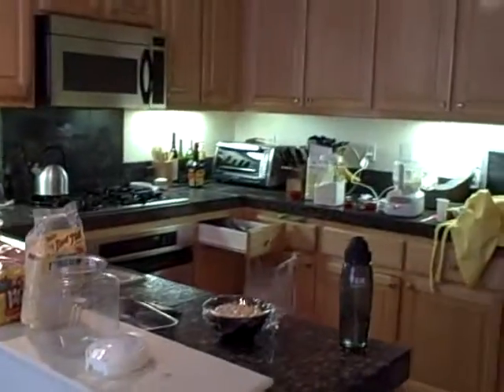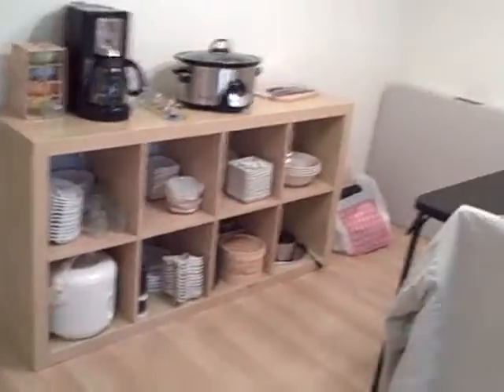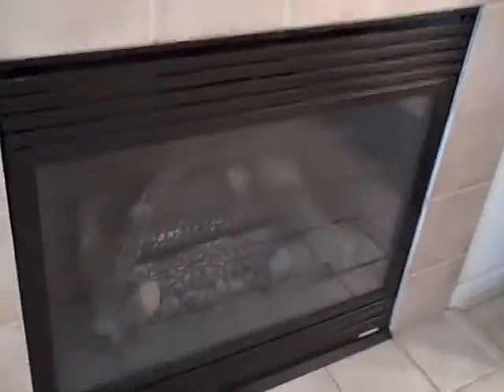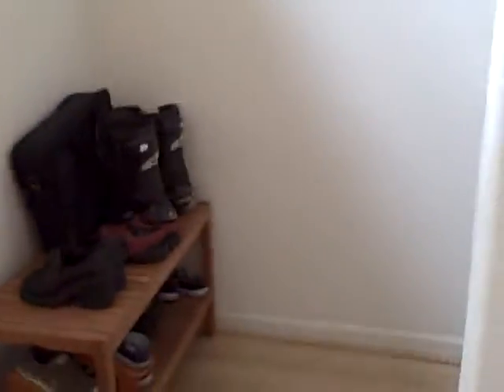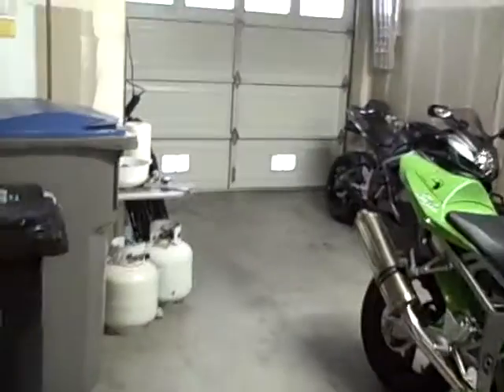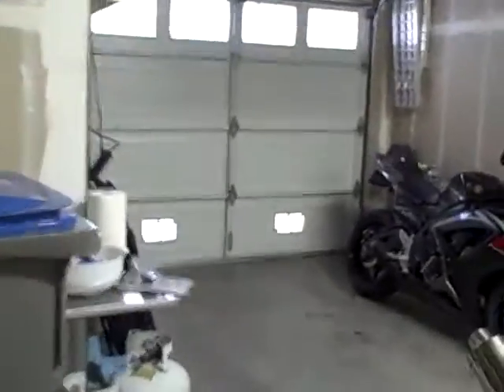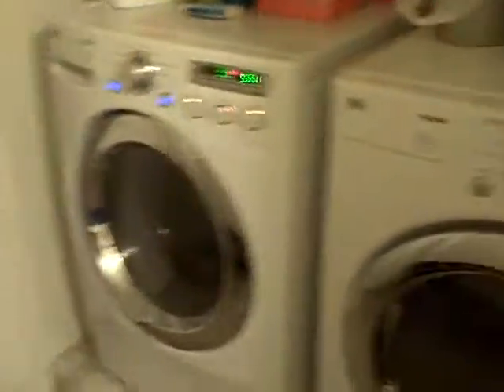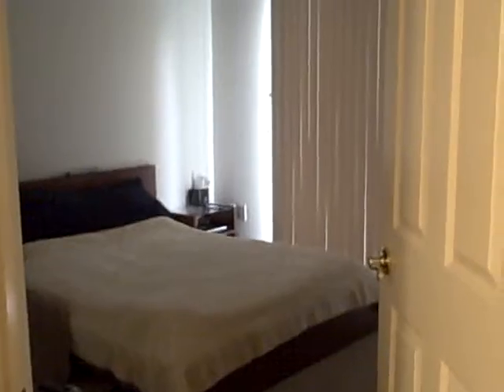House Tour 9 Jan 2010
This is a quick tour of the house and the room we have for rent starting March 1, 2010